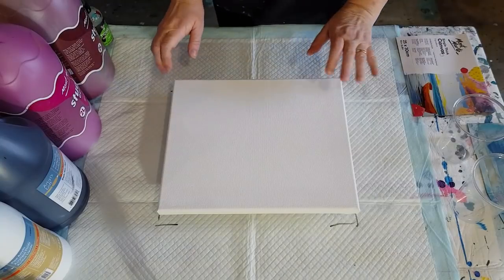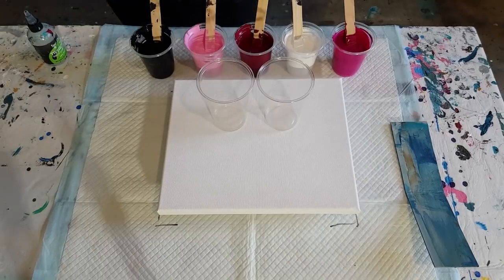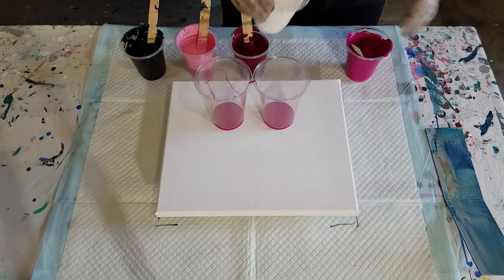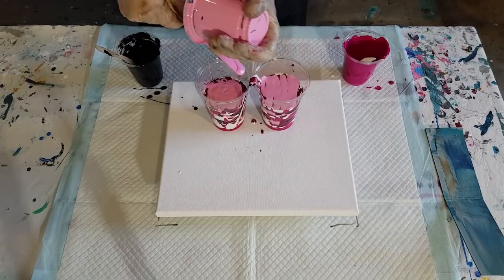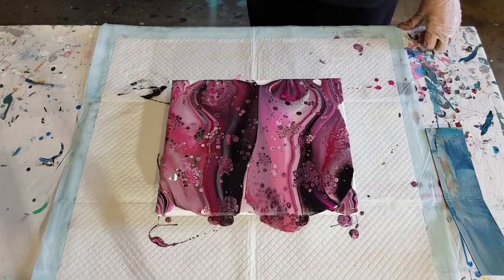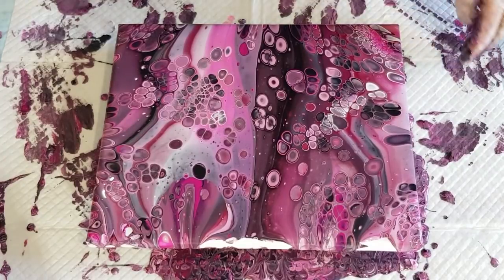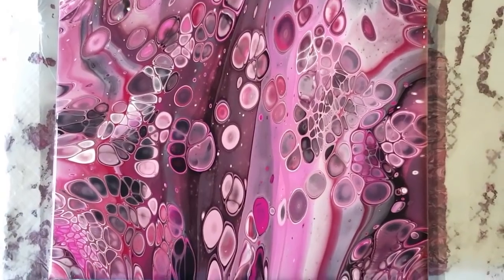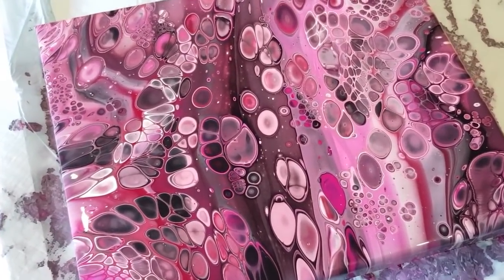#804 How To Get BIG CELLS With A Flip Cup Pour Using Artist Loft Acrylic Paint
For this flip cup pour, I used 60% glue and 40% water as my pouring medium. I then used 1 part of this pouring medium to 1 part Mont Marte Acrylic paint. I had to change the ratio for the Artist Loft paint to get the right consistency. I used Treadmill silicone oil for cells in this pour.